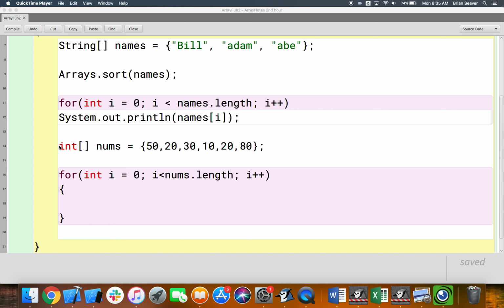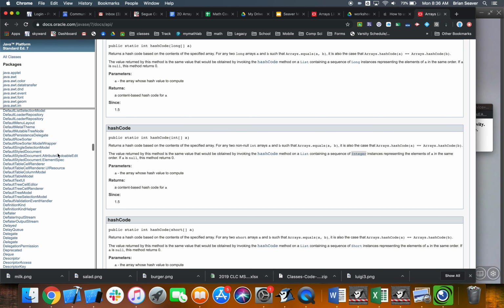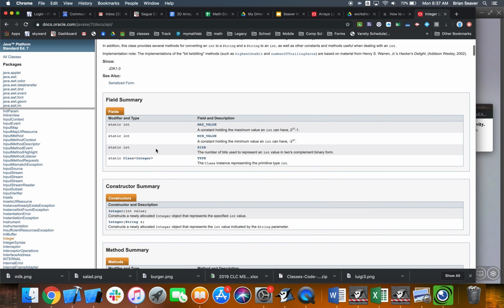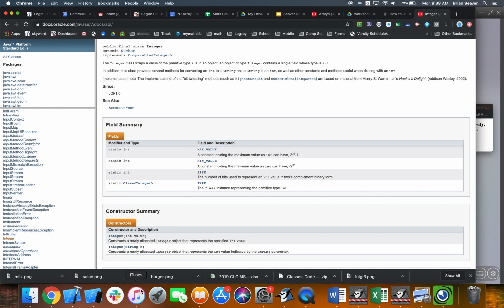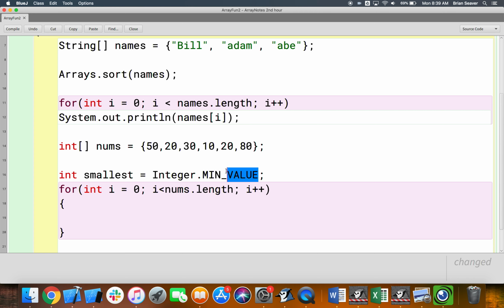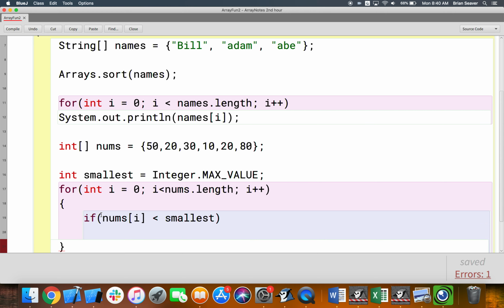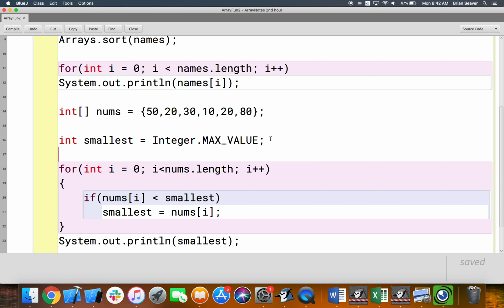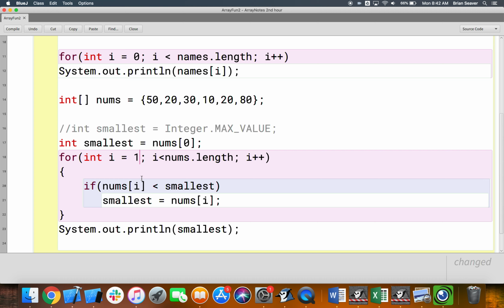Integer.MIN_VALUE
How to use Integer.MIN_VALUE AND Integer.MAX_VALUE to search for smallest and largest items in an array.